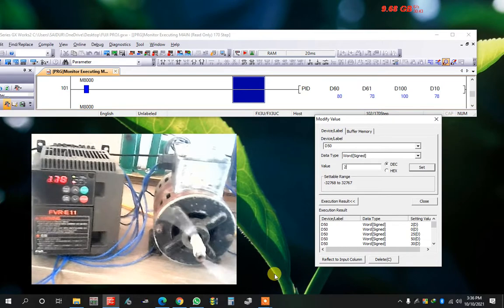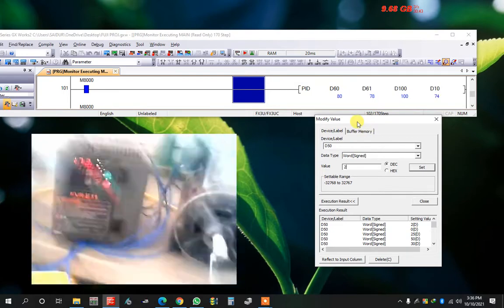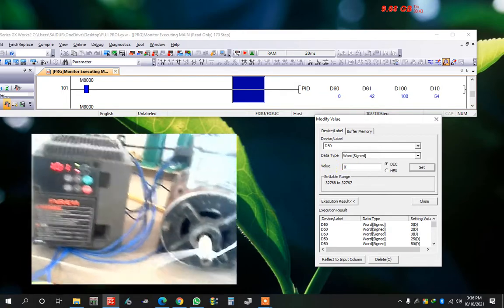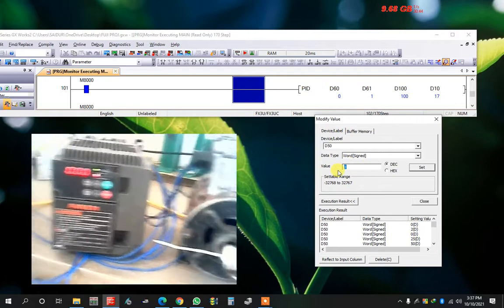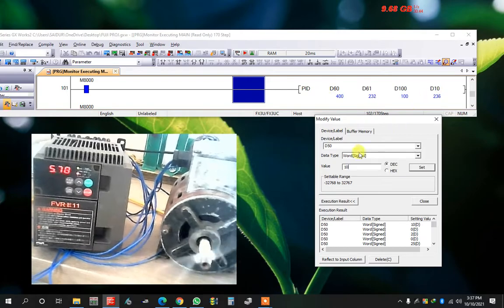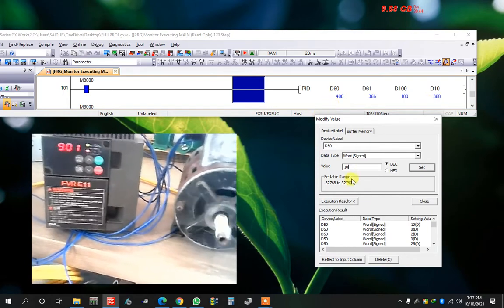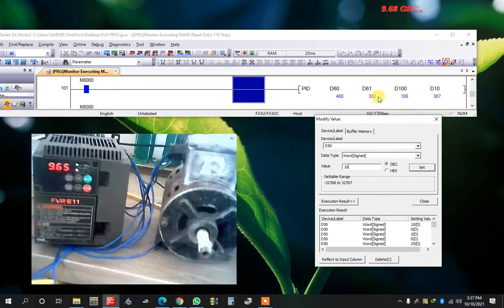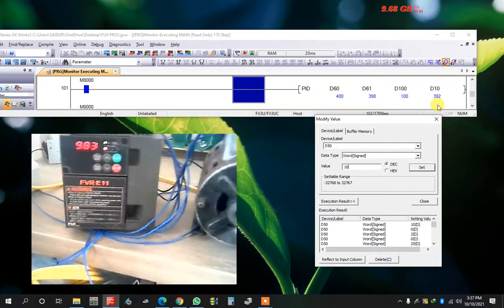Mitsubishi PLC FX3U PID Controlling System With FUJI VFD